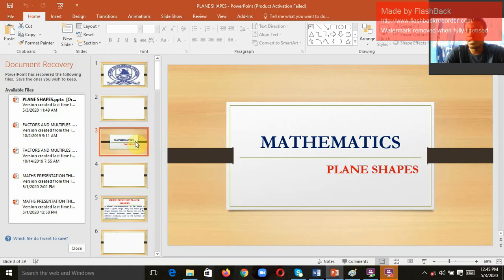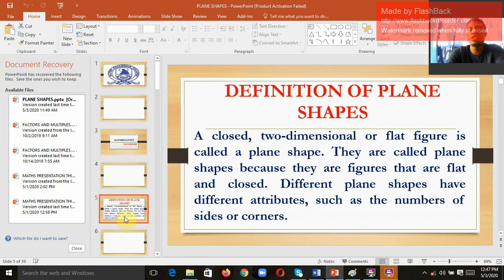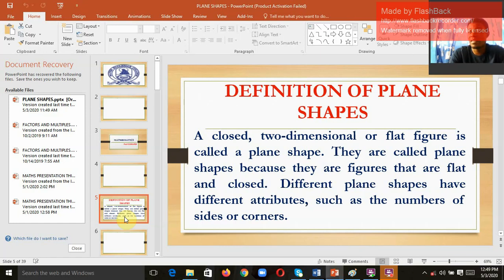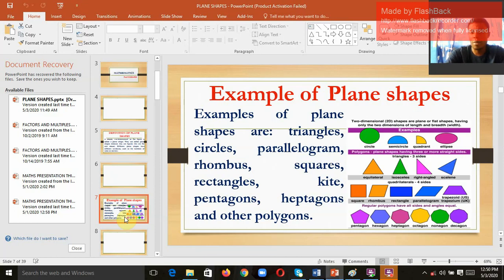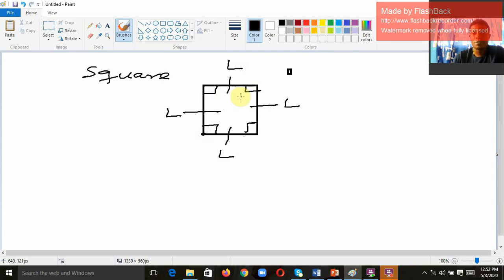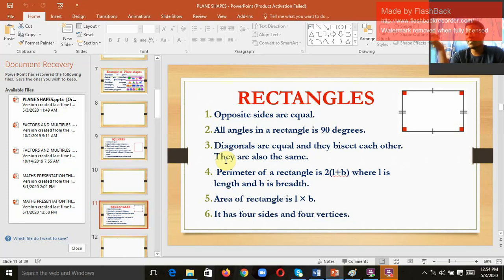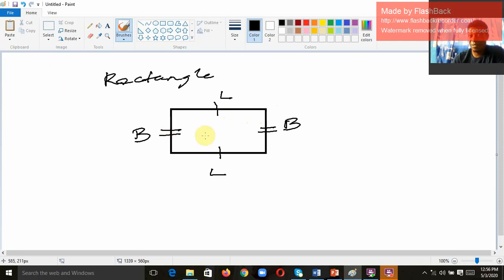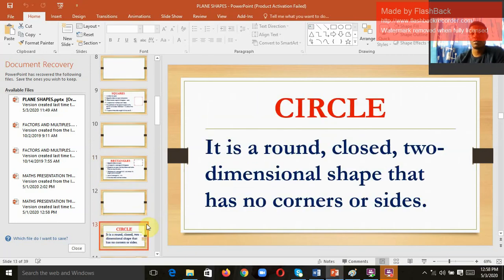Introduction to plane shapes